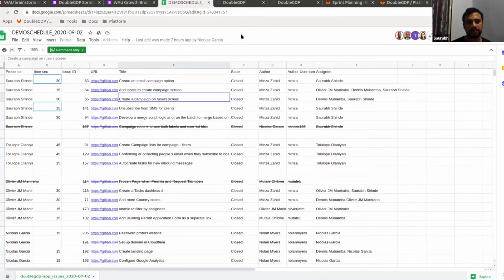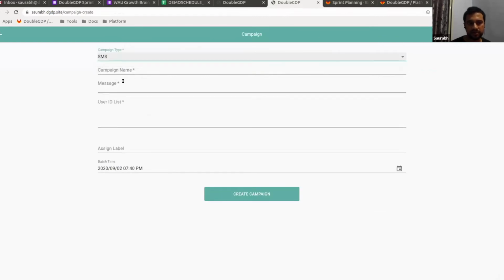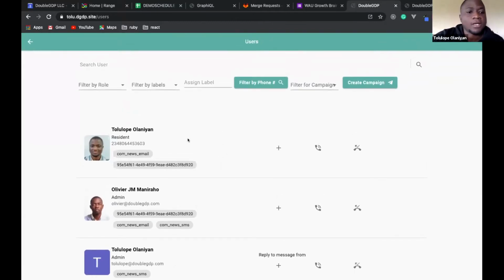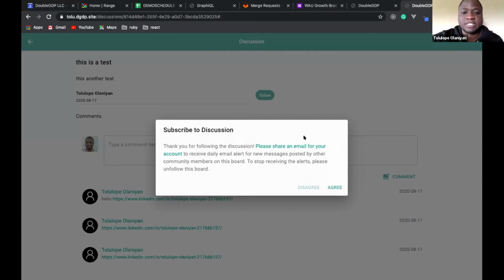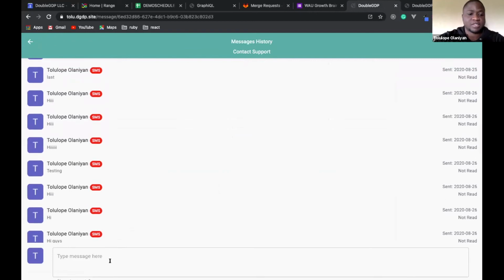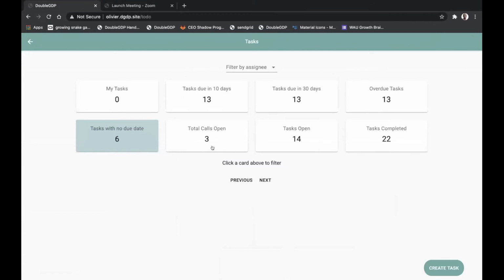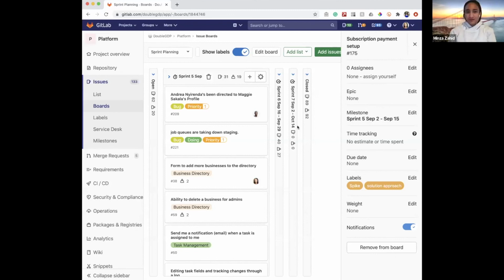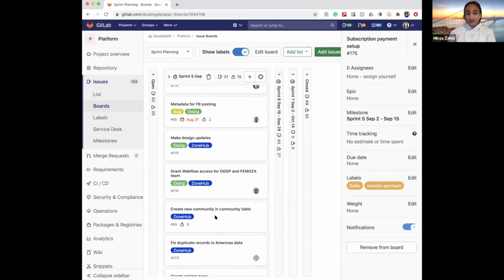sprint Demo 09-02-2020